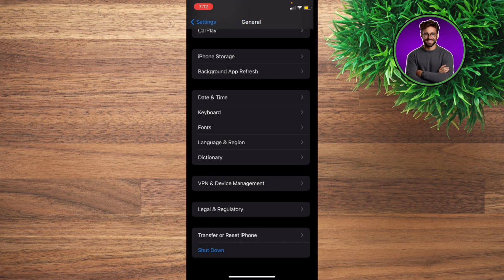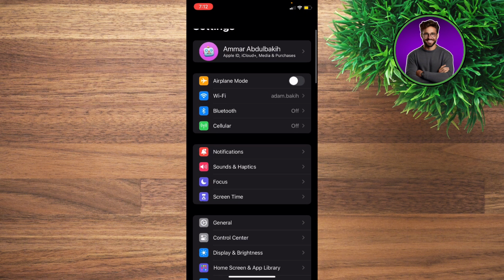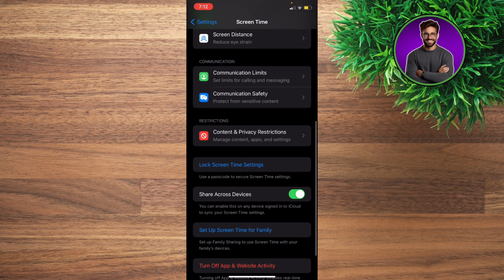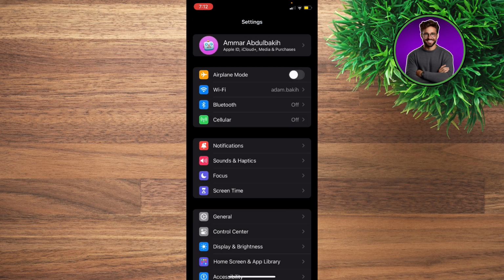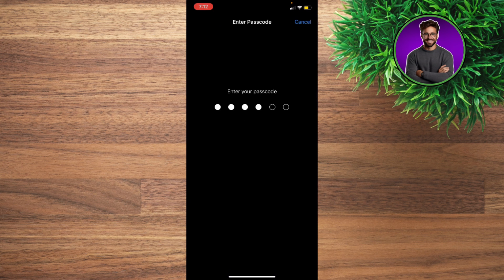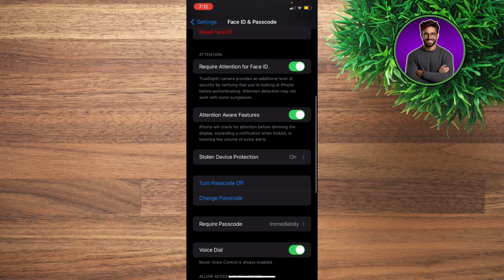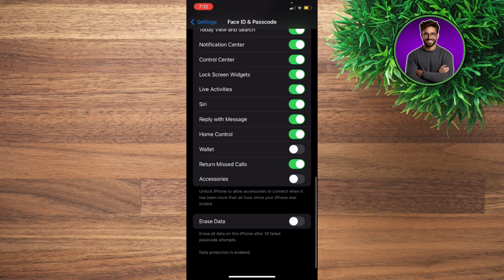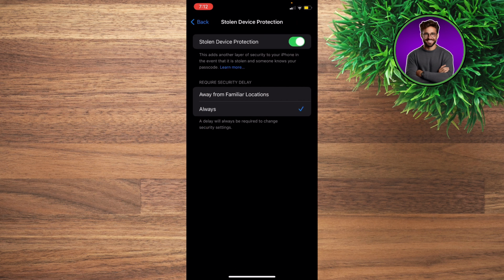How To Fix Find My iPhone Grayed Out Problem | Turn OFF Find My iPhone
How To Fix Find My iPhone Grayed Out Problem

Hey everyone! 👋
In this video, I'll show you how to fix the issue of Find My iPhone being grayed out on your device. 📍🔒
I’ll guide you through the troubleshooting steps to resolve this problem and get Find My iPhone back up and running.